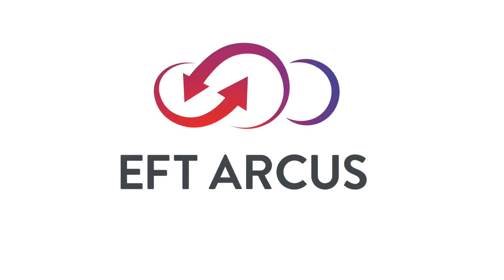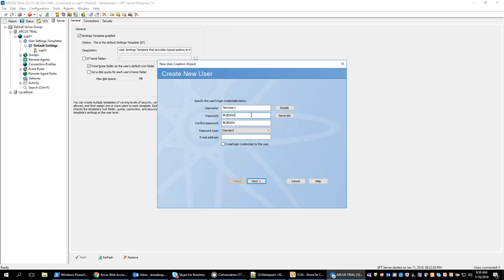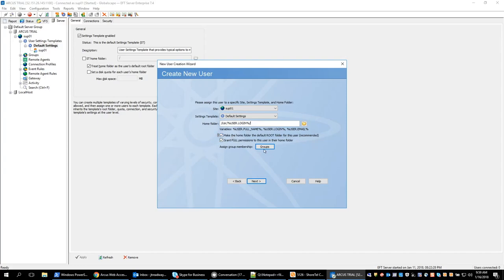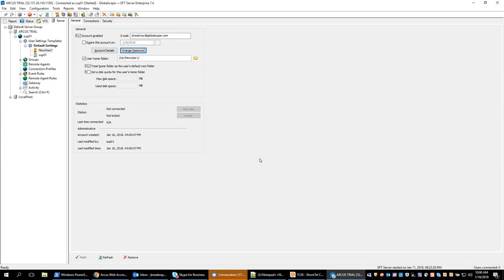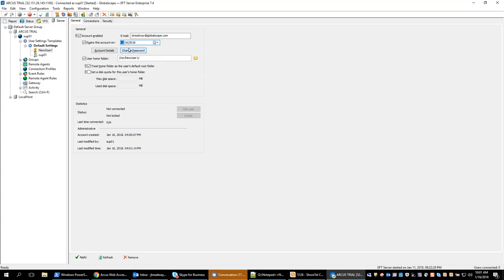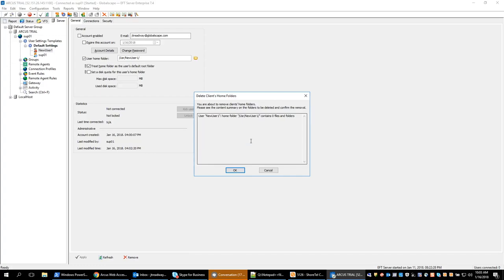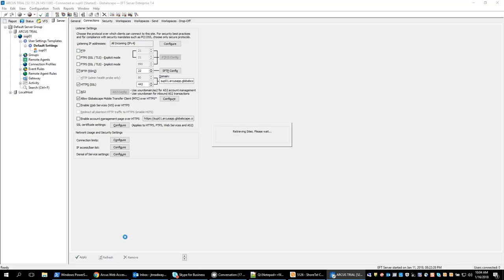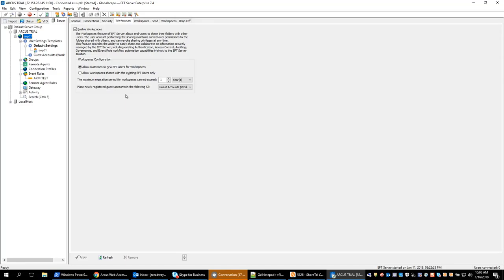EFT Arcus - Creating, Deleting, and Modifying Users